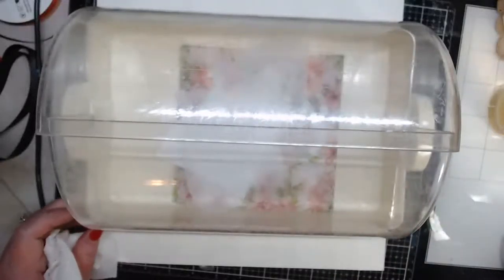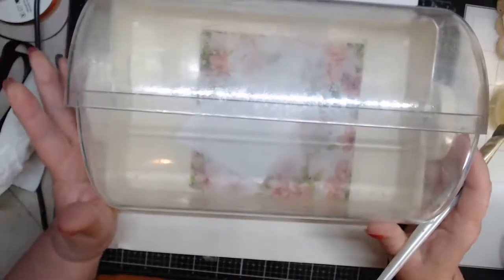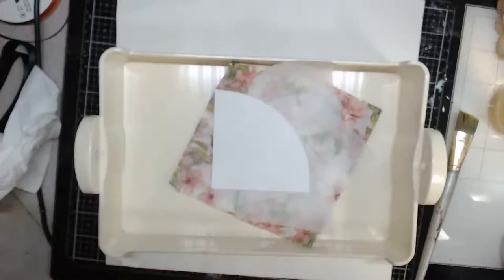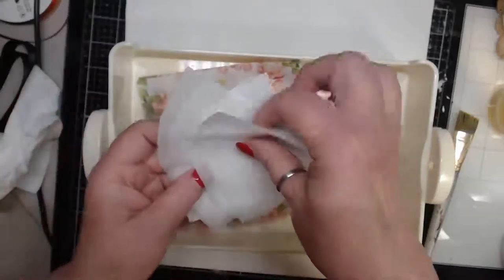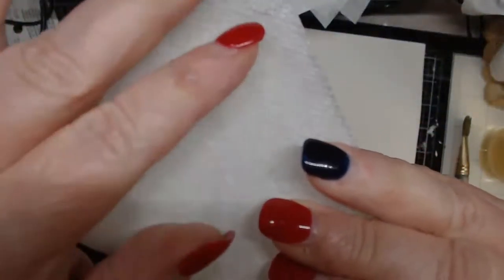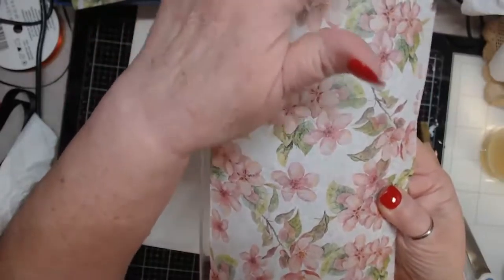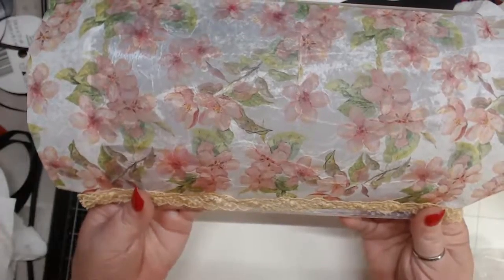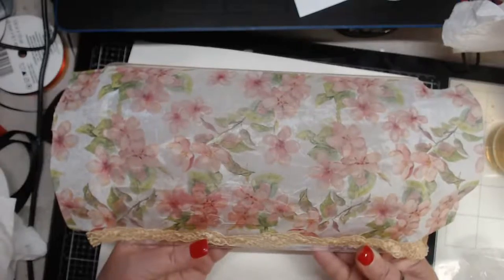decoupage - use a napkin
In this video I decoupage a plastic surface with a napkin. The plastic surface is a Goodwill find. Decoupage with a napkin is easy, fun, practical, and useful. You can decoupage almost any surface with a napkin.
I mention another YouTuber in the video, the channel name is patioelf - I did not post a link because she has so many video's check out the patioelf's channel.